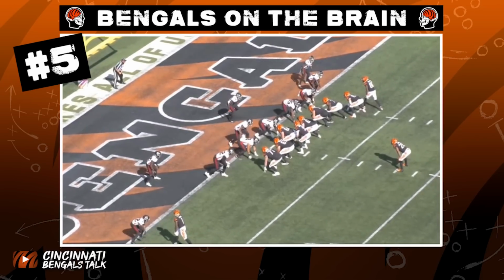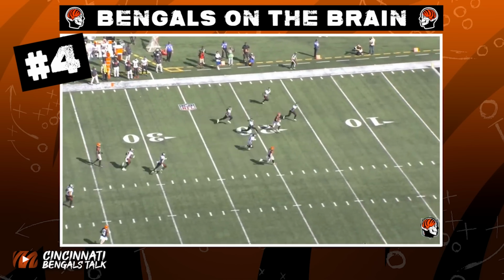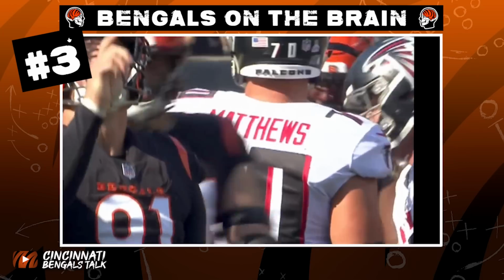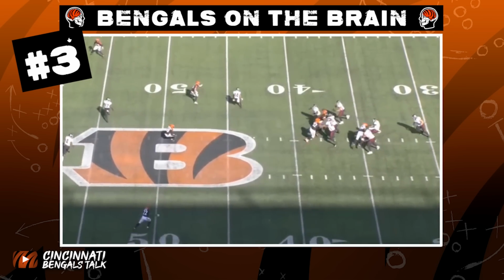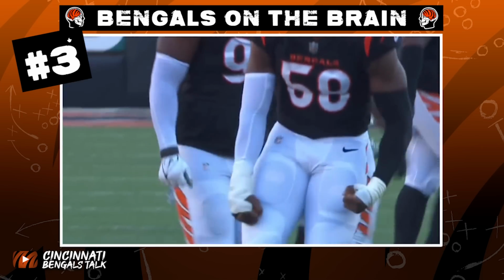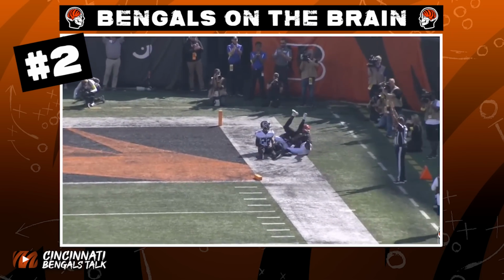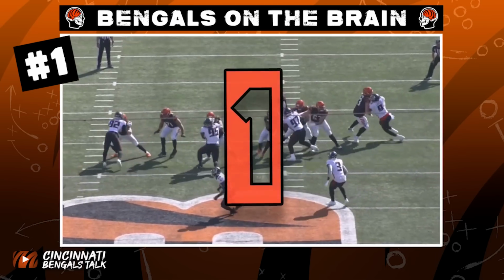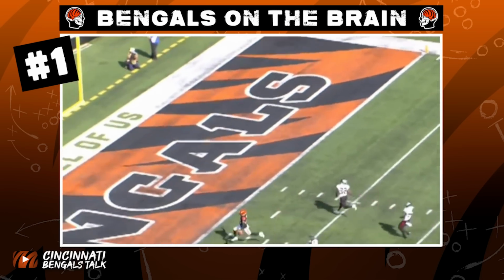Analyzing Top 5 Highlights From Win Over Falcons | Bengals on the Brain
We review Cincinnati Bengals highlights from their Week 7 win over the Atlanta Falcons, including big plays from Joe Mixon, Ja'Marr Chase, Trey Hendrickson, Joe Burrow and more!

Joe Goodberry takes an in-depth look at those plays and more!

for the latest news and insight on the Cincinnati Bengals.

Follow James on social media!

Channel Coordinator Andrew Miller @andrewfoxmiller on Twitter, Instagram.

Joe Goodberry every Tuesday night at 8:00pm ET!  Twitter/@JoeGoodberry

Elise Jesse every Thursday night at 8:00pm ET! Twitter/@EliseJesseTV

00:00 Intro
01:12 Play No. 5
02:26 Play No. 4
05:28 Play No. 3
08:55 Play No. 2
11:56 Sponsor Segment
13:25 Play No. 1